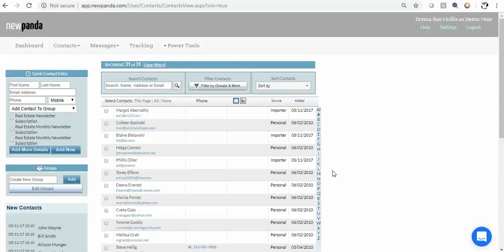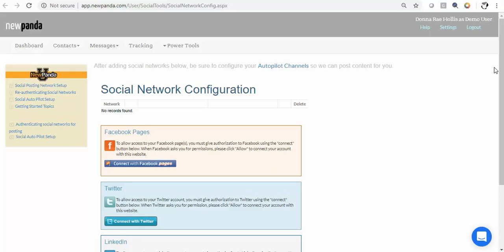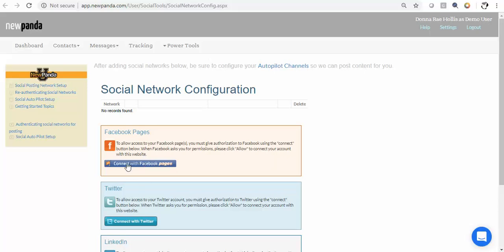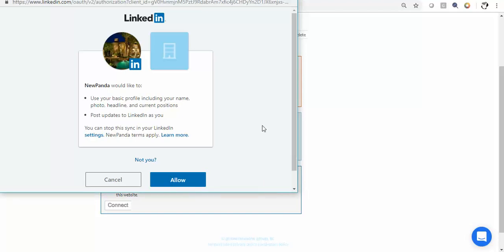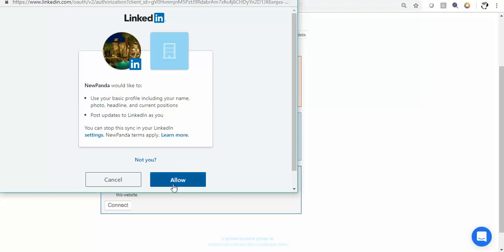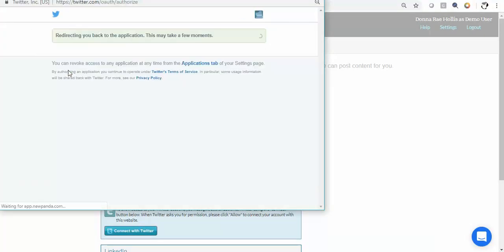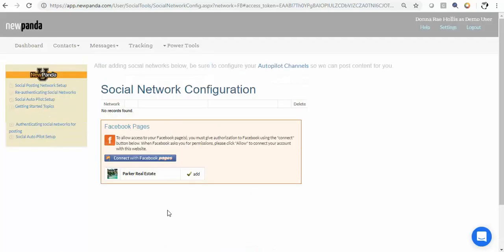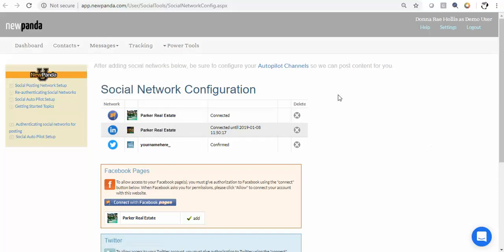Authenticating Social Networks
Connect with Facebook Pages, Twitter and LinkedIn for social posting and auto pilot social posting through NewPanda. Check out our video on setting up your Social Auto Pilot posts, too.